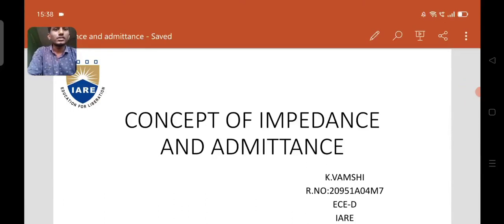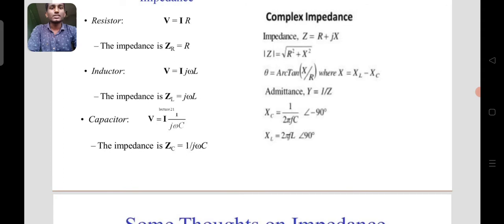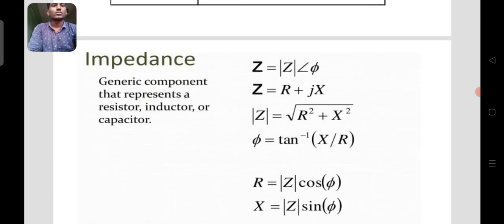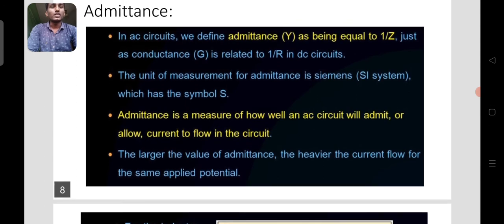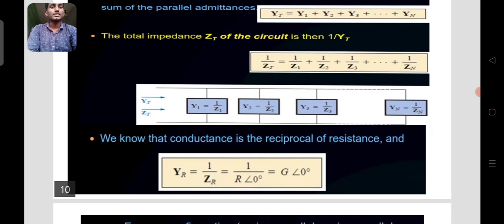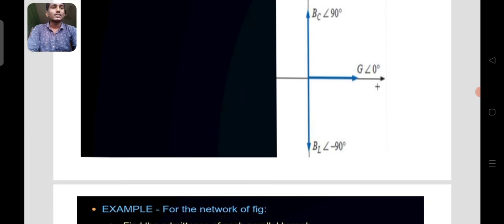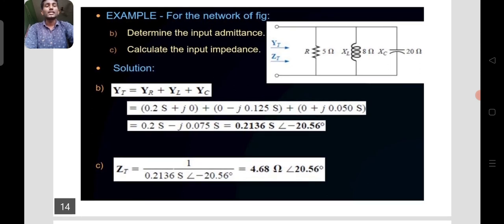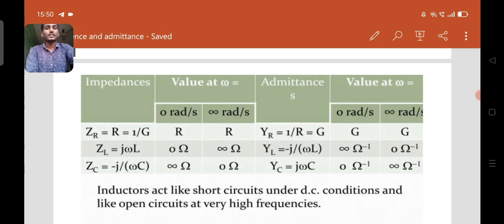impedance and admittance